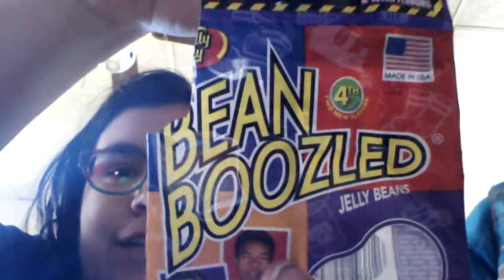Bean boozled challenge part 1